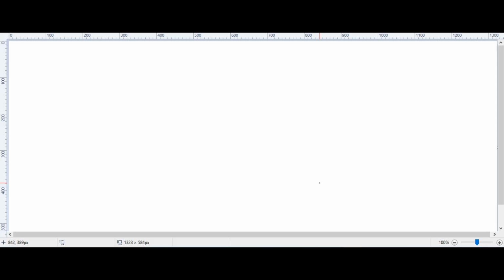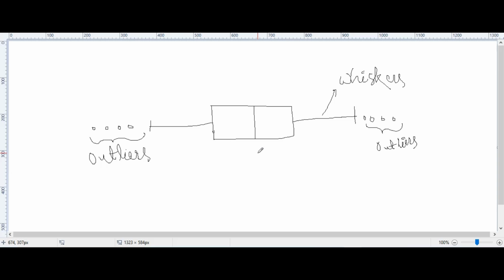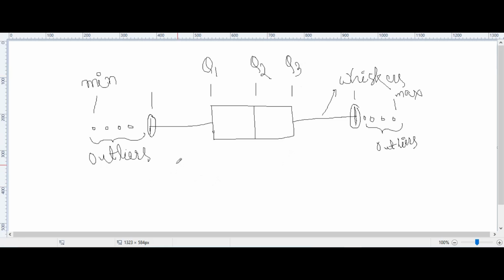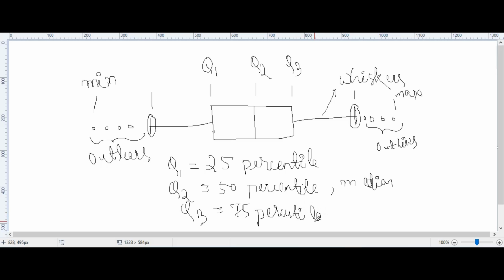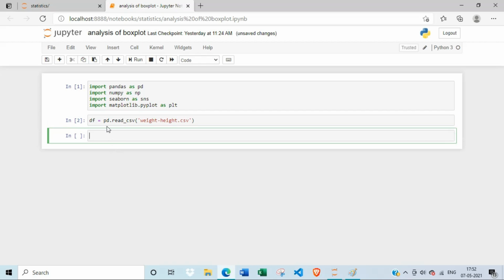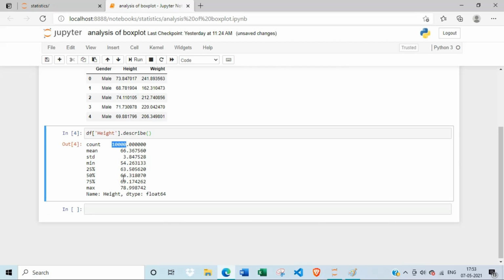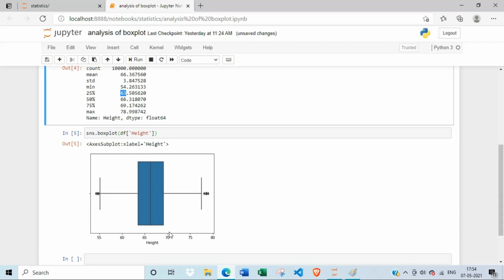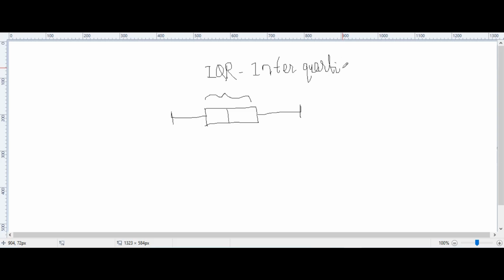Python Seaborn Boxplot Tutorial || SILAN Software || silantutorial.com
SILAN SOFTWARE: JAVA, Python, AI & Machine Learning, Deep Learning, Data Science, Data Analytics Training, Development & Research Center at Bhubaneswar, Odisha.